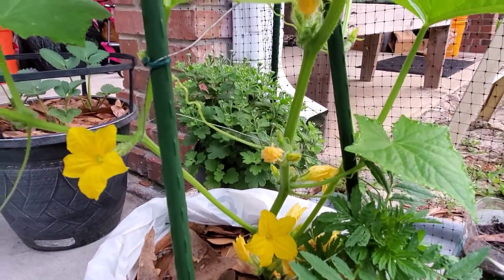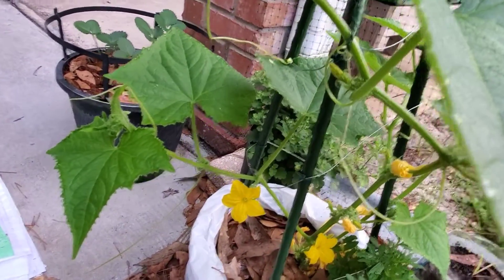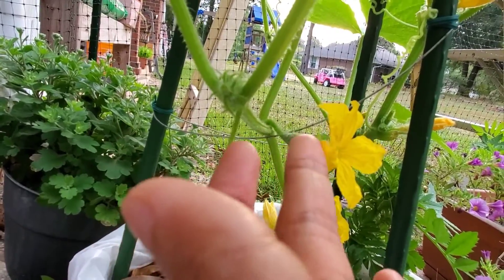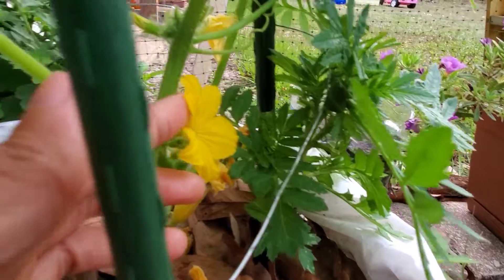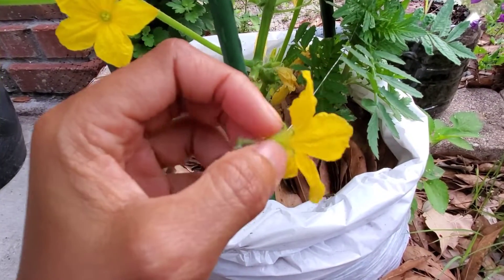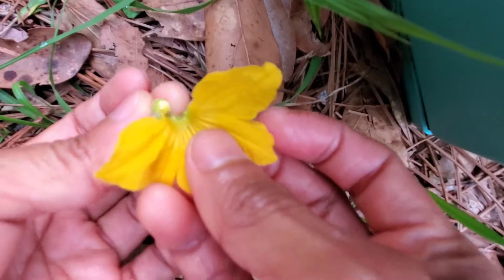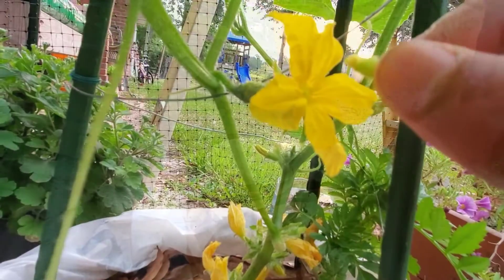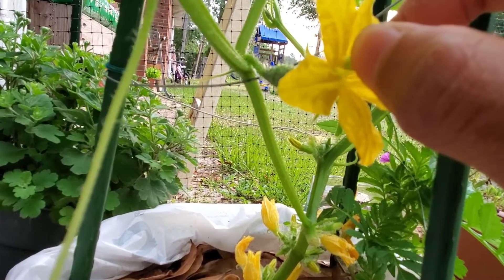How to pollinate cucumber plants by hand - easy way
Hello everybody! For today's video, I am going to show you How to pollinate cucumber plants by hand. When done properly, it will turn into fruit.All you need is a male and female flowers and it will be as easy propagation and will increase your yield. This process is similar to squash, zuchinni and melons.